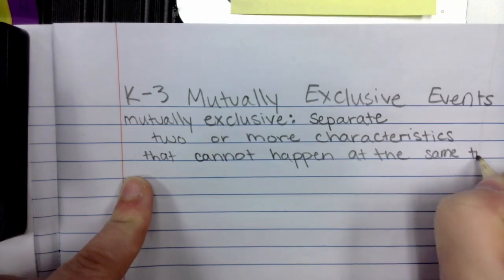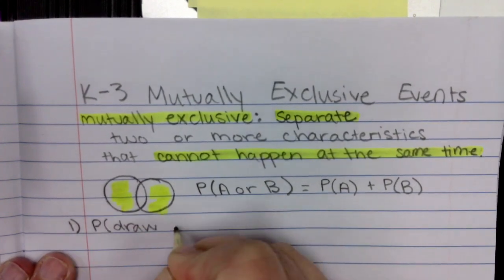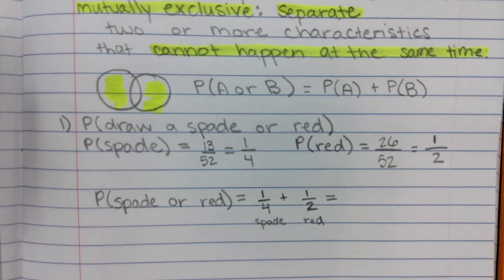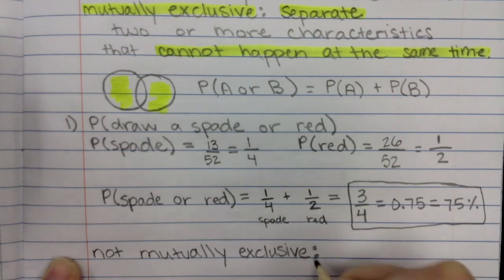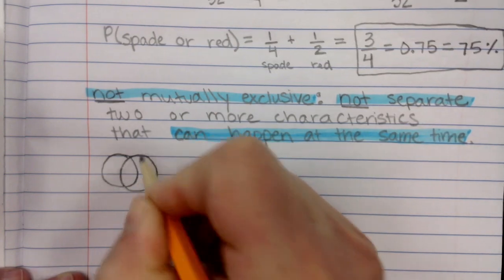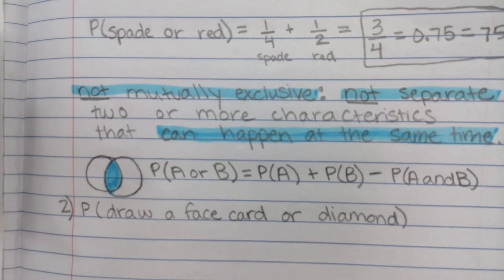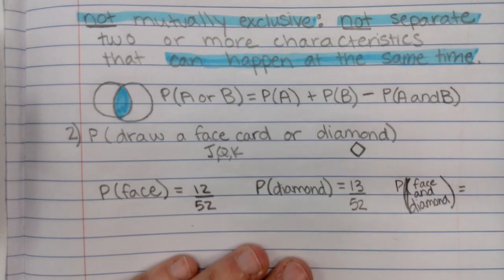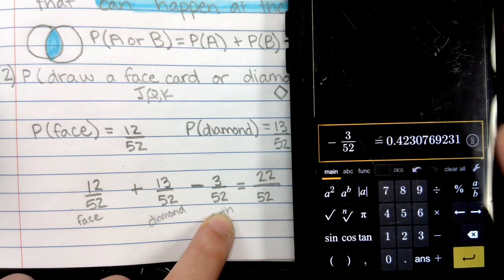K-3 Mutually Exclusive Events (4/4/23)